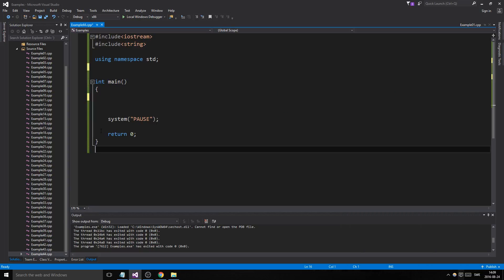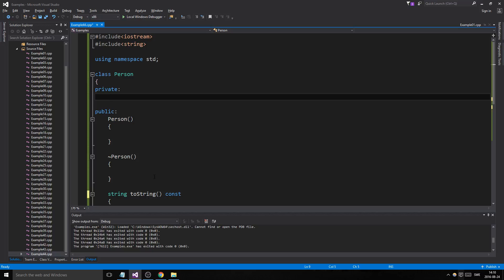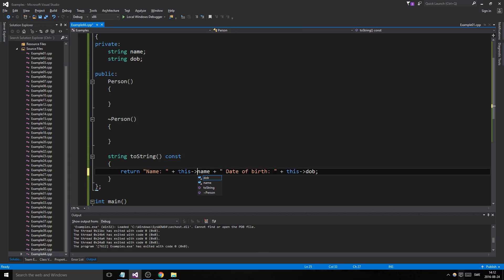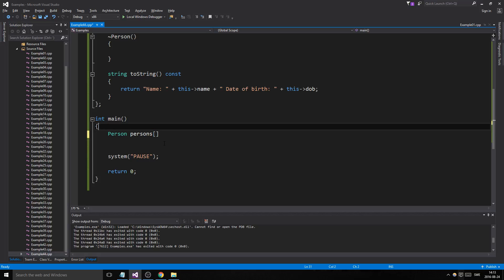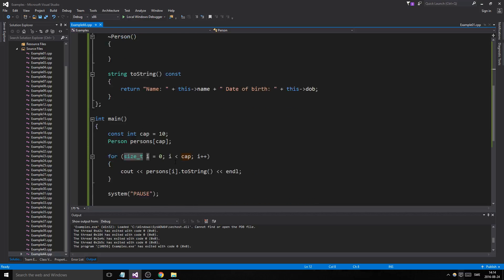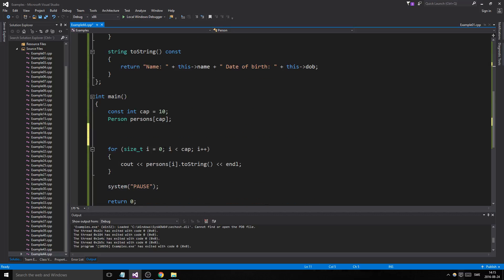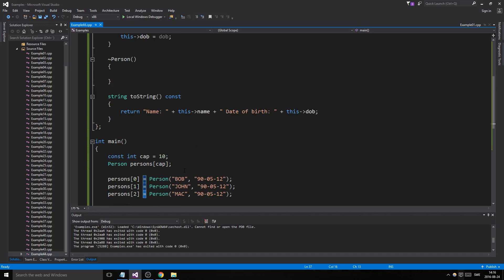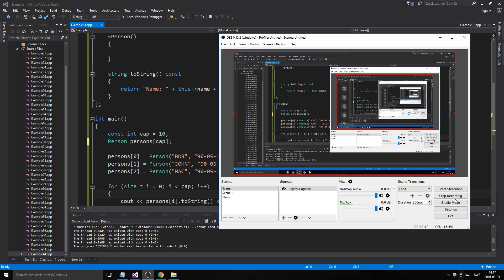C++ Example 44 - Arrays of user defined objects (classes)